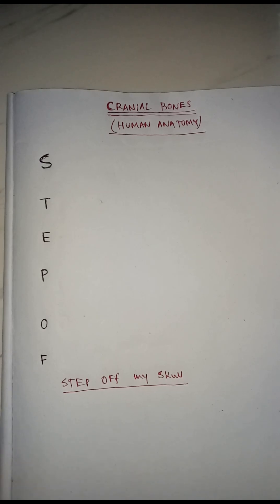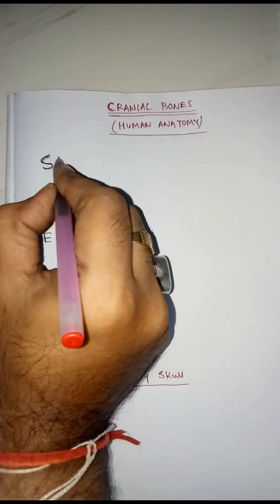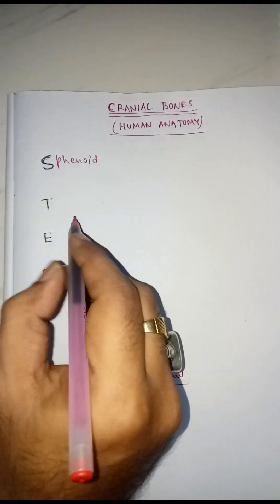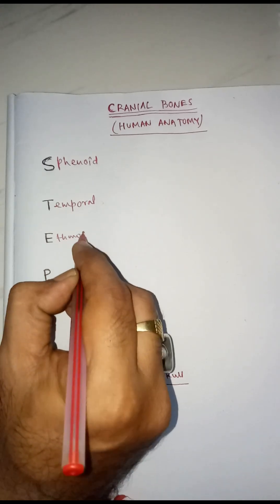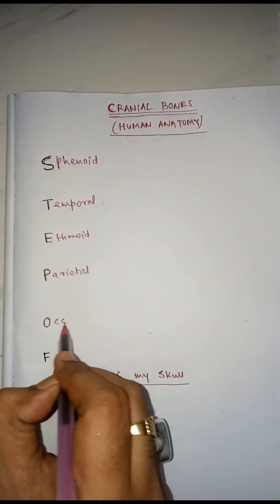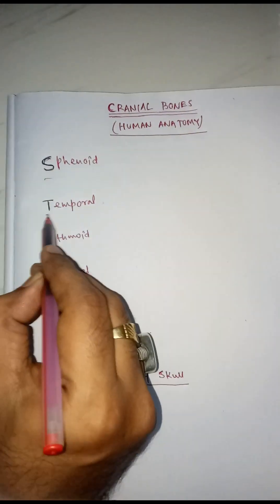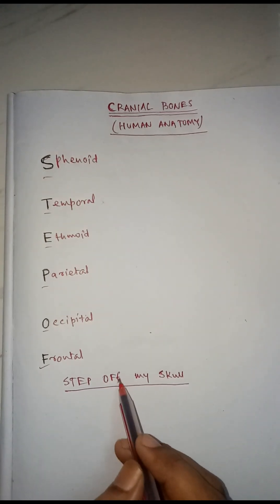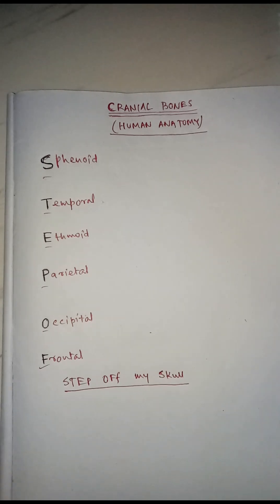Human Anatomy# CRANIAL BONES IN TWO MINUTES biology medical biology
CRANIAL BONES @ INFORMATIVE BIOLOGY